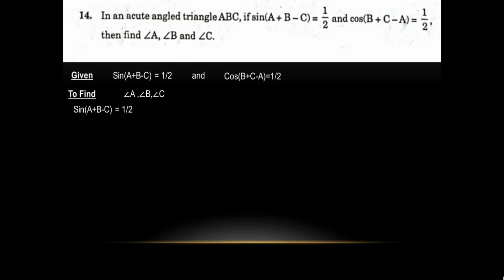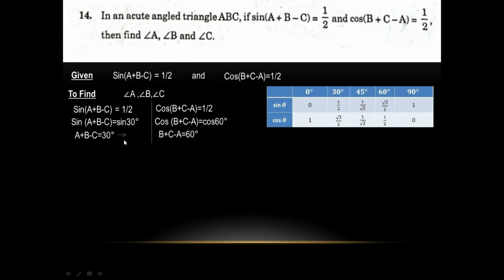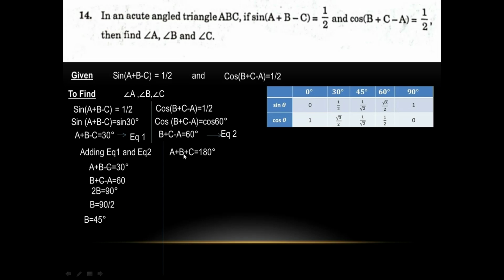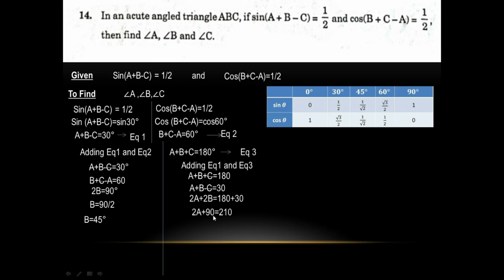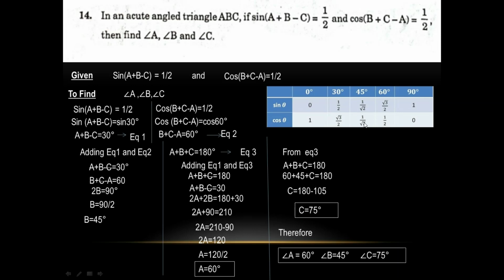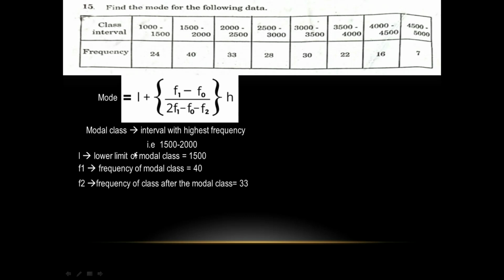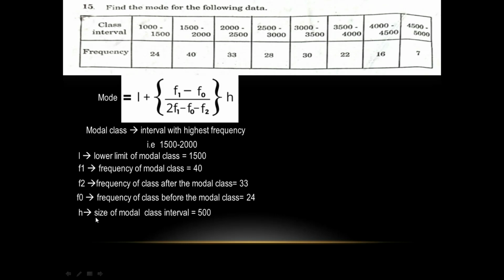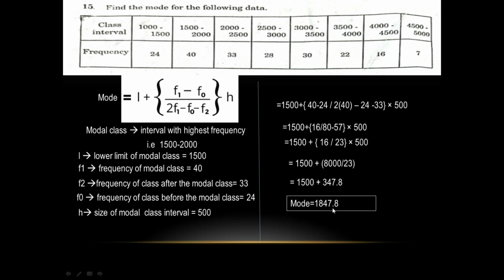Solving Tenth Class Maths Previous Year Question Paper Part-3.2| FinalExamPreparation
Get ready to ace your 10th-grade math exams with Mindful Maths Hub! We're here to provide you with expert solutions to previous year's question papers, helping you build confidence and excel in math.
Prepare for your upcoming Math exams with this previous year question paper. Solve these questions to familiarize yourself with exam pattern , types of questions and time management. Boost your confidence and improve your problem-solving skills by practicing with real exam questions.